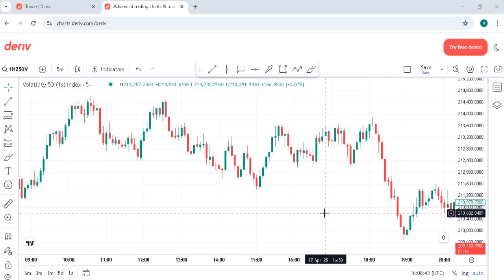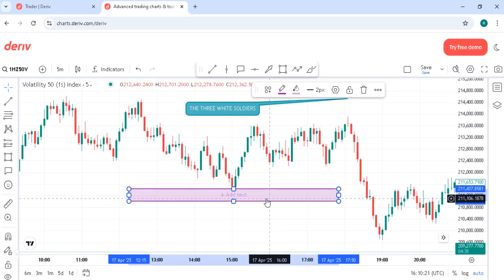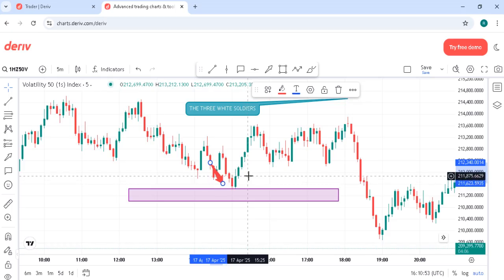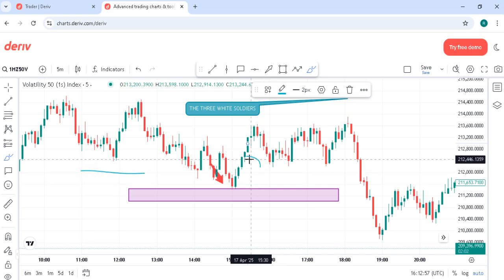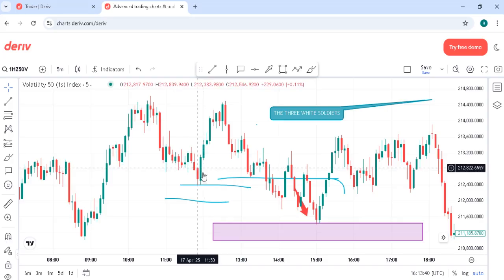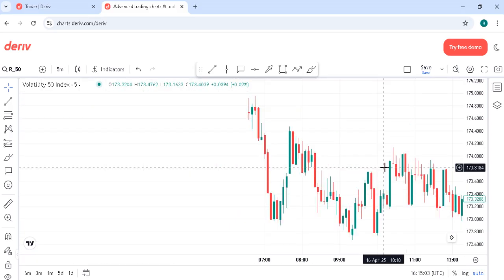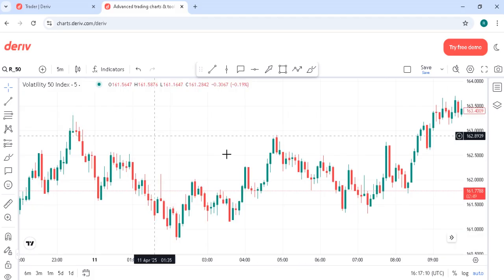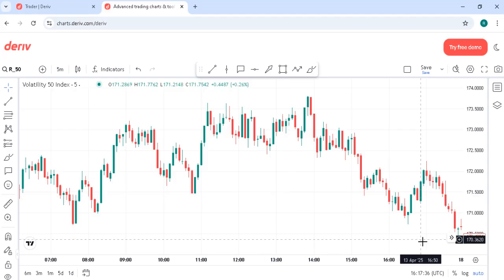THE THREE WHITE SOLDIERS CANDLE PATTERN- FOREX/VOLATILITIES/DERIV Rise and fall ETC Part 13a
I have explained how to trade manually using THE THREE WHITE SOLDIERS candle pattern and make consistent profits.
This suits all kinds of trading: forex, quota, market options, MT4, MT5, and rise-and-fall binary.